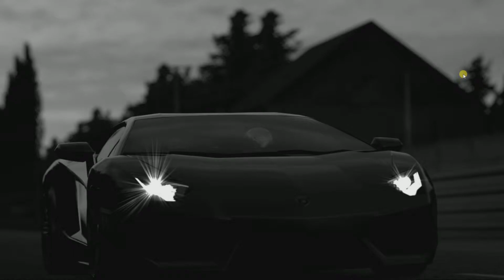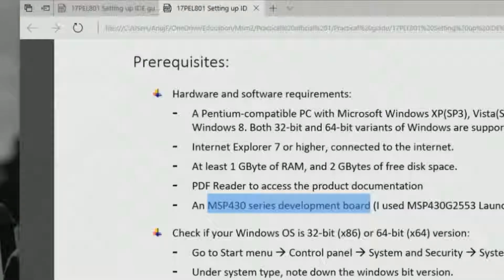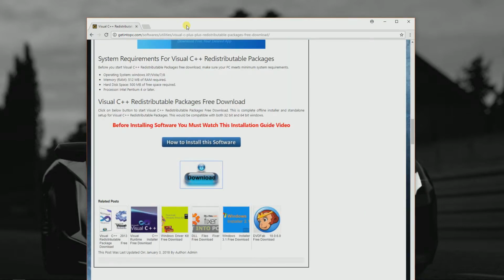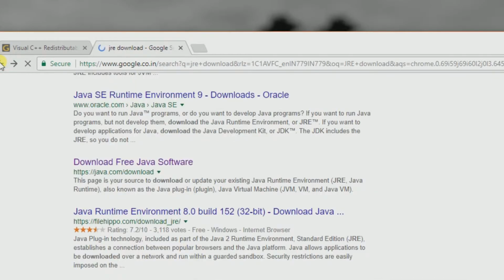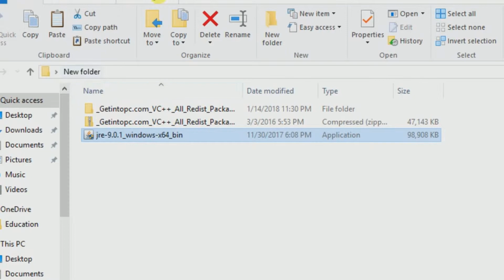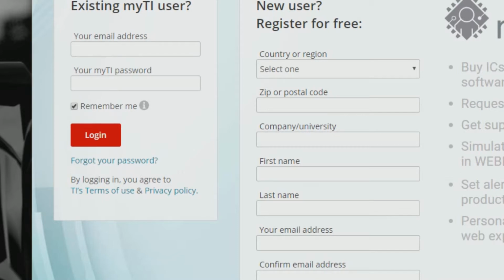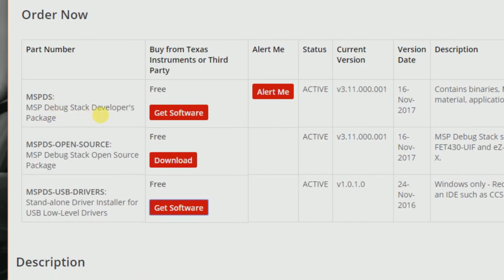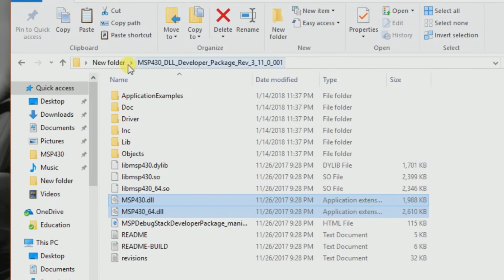Common error with MSP430 IDEs (.dll errors included)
We usually face few errors while installing and using a software when our computer is not prepared enough. Same happens with IDE software of MSP430. You need to install/prepare a couple of things before you begin the journey. This video has those things listed for you.